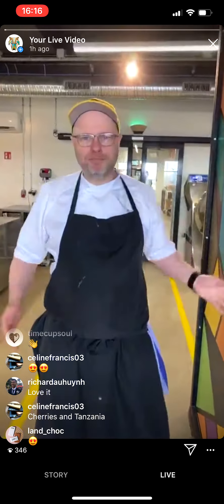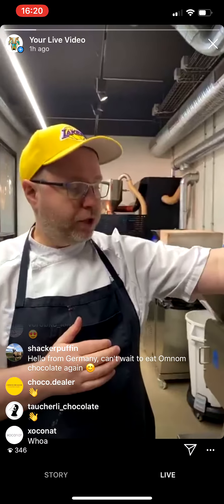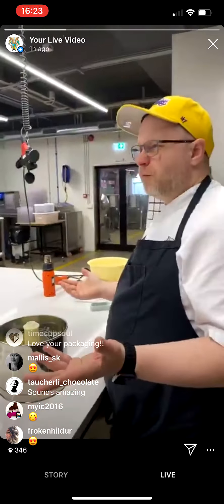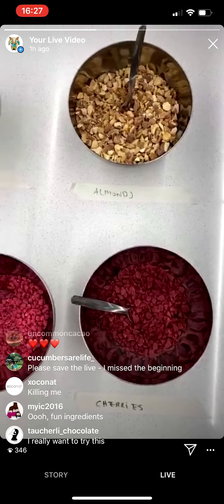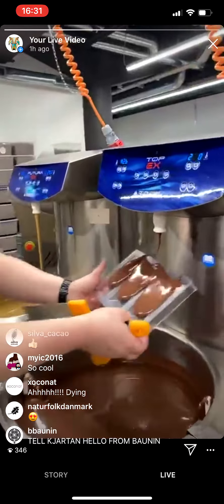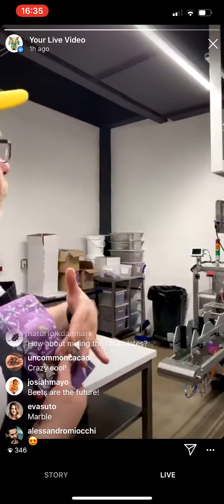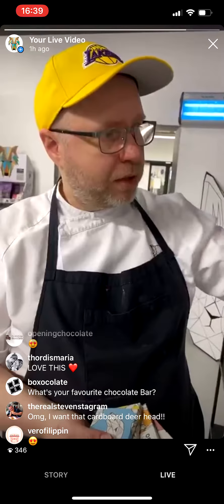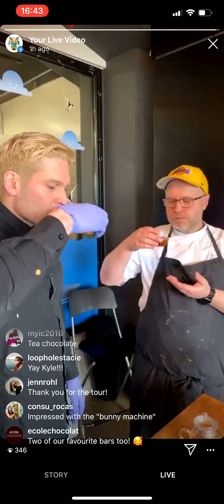Omnom Chocolate with Kjartan Gíslason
Omnom Chocolate
Make life a little sweeter and tastier by sending your loved ones a chocolate care package.